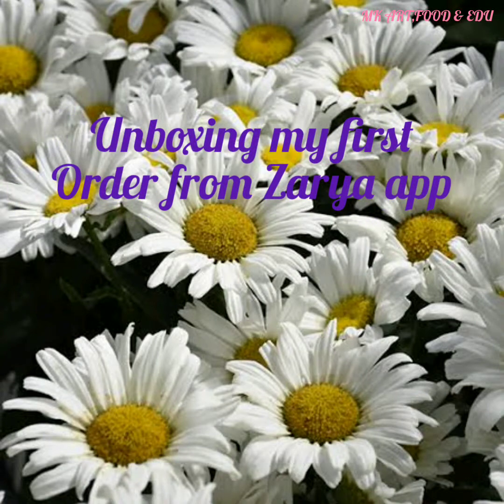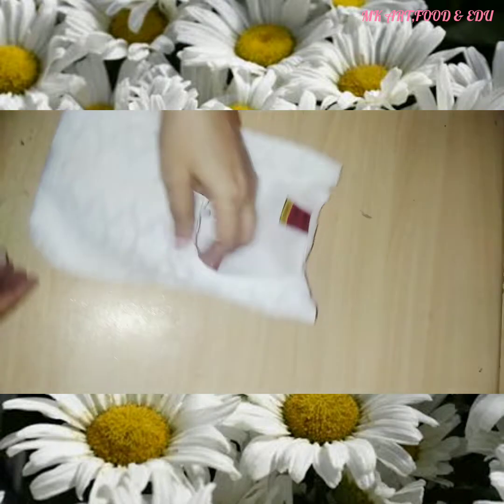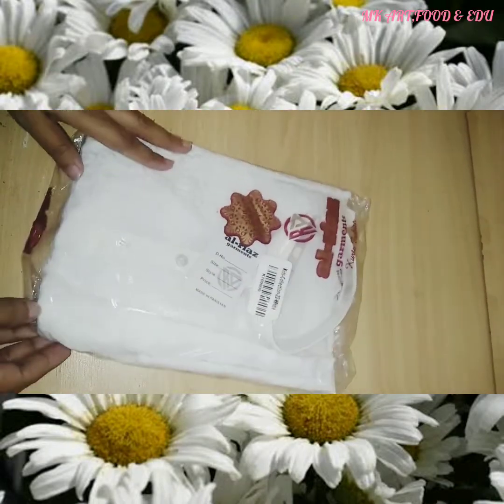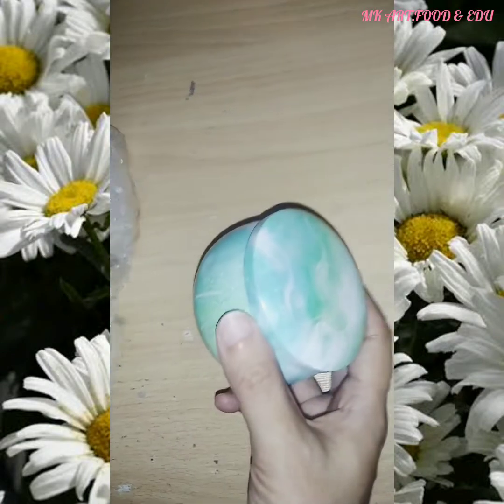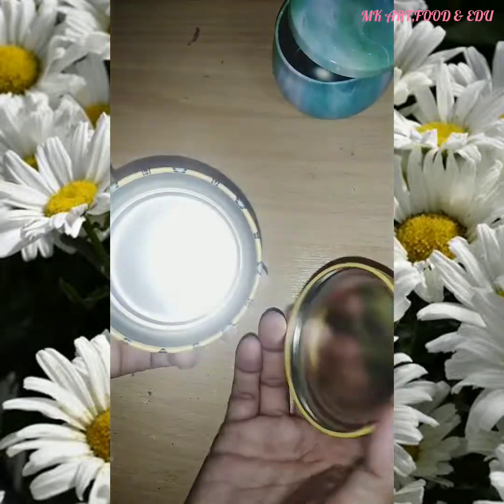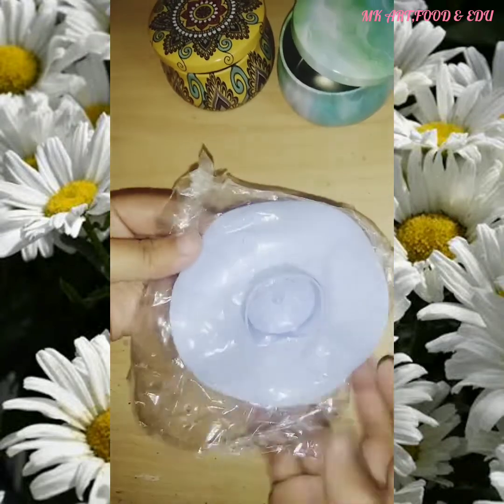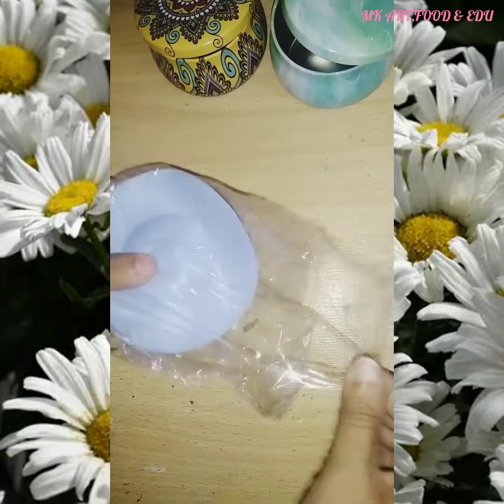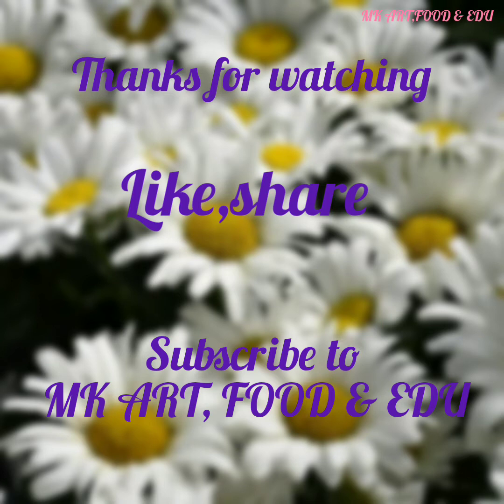Unboxing my first order from Zarya app